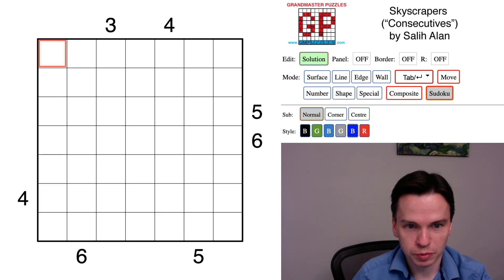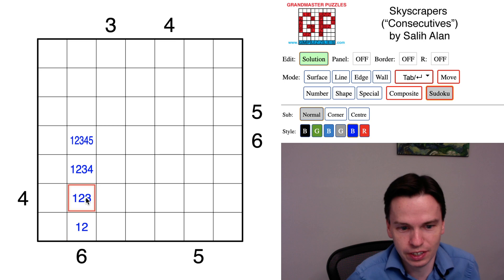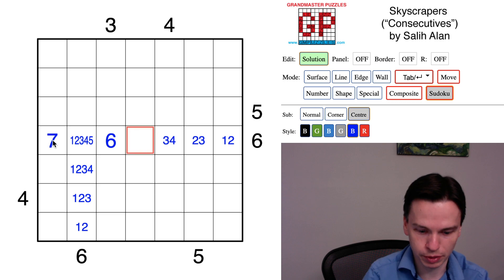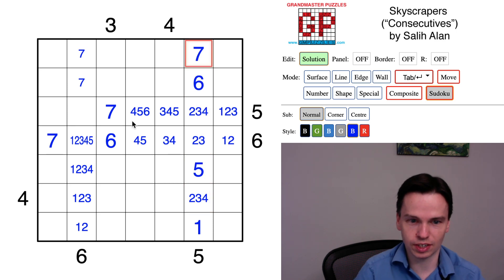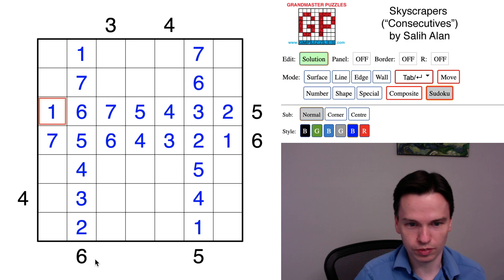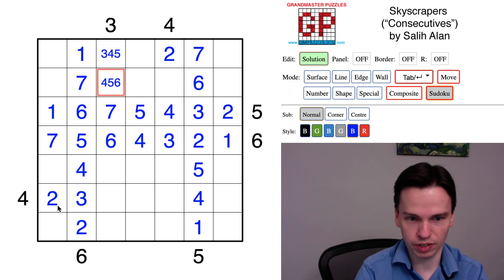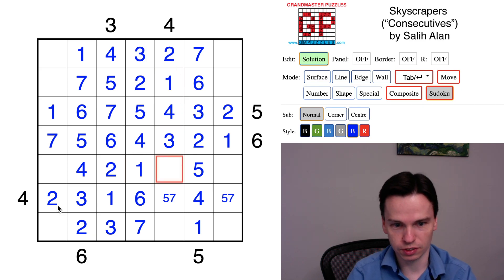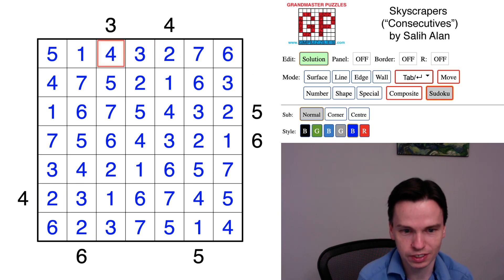GMPuzzles - 2021/05/20 - Skyscrapers by Salih Alan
This video shows some basic tips to tracking Skyscraper building sizes and hidden cells which can make harder puzzles seem easy.